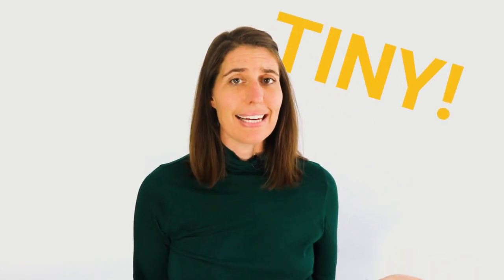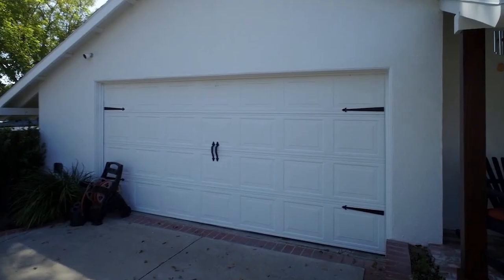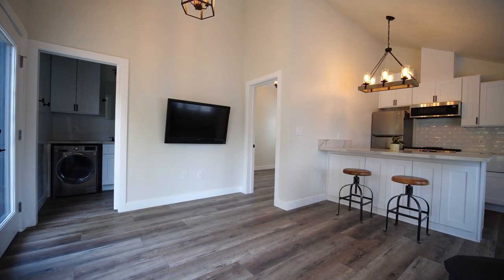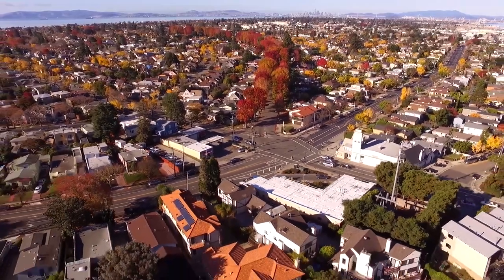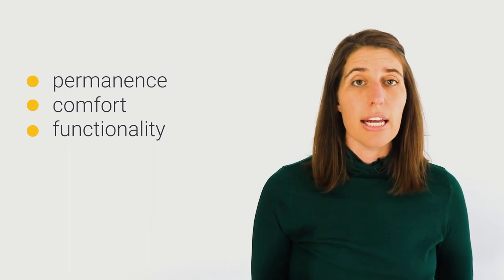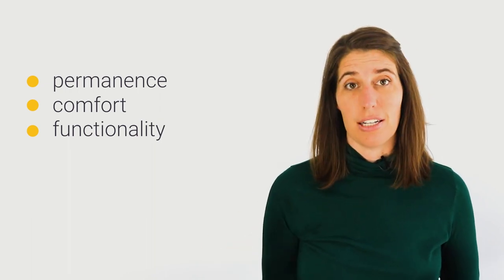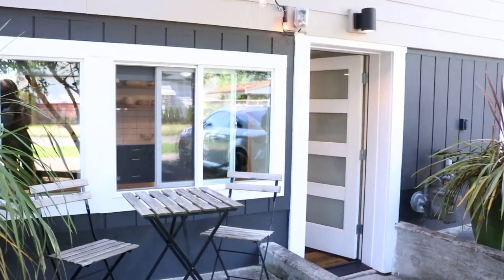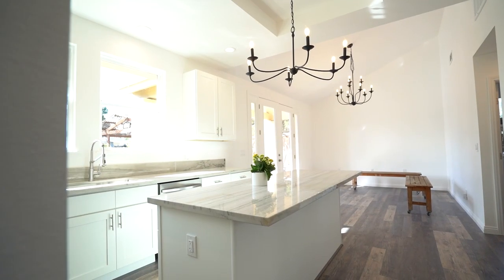Are Tiny Homes and ADUs the Same Thing? The biggest difference explained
Click here to check your address and get connected to vetted designers, builders, and lenders in your area. Start your ADU the smart way.
Plan, hire, and manage your ADU project with Maxable.

Download our ADU Cash Flow Chart, updated ADU Regulations Cheat Sheet, and other free tools.

Sit down with Maxable's CEO, Gabe Blanchet, for our monthly webinars where we dive into how to source your knowledgeable and qualified ADU general contractor. Get your questions answered too! Click the link above to register.

Learn more about ADU Sizes

Tiny homes have exploded in popularity over the last decade, flooding social media channels with tours of stunning spaces and building hacks. We'll admit, they look great, but are tiny homes all they're cracked up to be?

Tiny homes are a great option for some people, but when it comes to functionality, permanence, and value, they fall a bit short.

We might come across as a bit biased, but we think ADUs are going to be a better option for most people for several reasons.

TIMESTAMPS
0:58 Tiny home and ADU sizes
2:00 Tiny Home costs and ROI
3:14 Tiny home regulations
4:46 Are tiny homes housing?

WHAT IS AN ADU?
ADU stands for accessory dwelling unit. An ADU is a permanent additional housing structure built on a property that already has a main home or main structure. You may have heard them referred to as granny flats, casitas, guest houses, or in-law suites. They can be built on a single-family lot or multi-family lot (duplexes count as multi-family).

An ADU has its own entrance, separate from the primary house, as well as a kitchen, bathroom, and living space.

Accessory dwelling units can be rented year-round and add a lot of value to your property.  They can be garage conversions, stand-alone units, attic or basement conversions, or be attached to the main house.

ADUs are exceptionally flexible, and most owners find that their use for the unit evolves over the years. The main reason people build ADUs in California is to house a relative, usually a parent but often an adult child. The second most common use is to rent for additional income.

CALLING ALL ADU EXPERTS AND PROFESSIONALS
Are you an expert bursting with ADU knowledge that needs to be shared? Have you designed or built a stunning ADU that you want to show off? Want access to our audience of +25,000 ADU-hungry homeowners and investors?

Use the above link to tell us a bit about yourself and we’ll contact you shortly to talk details.